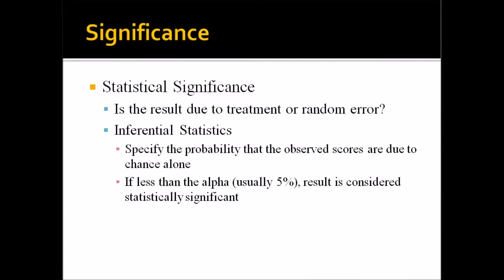Statistical Significance, Effect Size, Error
This video explains the concepts of statistical significance, effect size, and error.